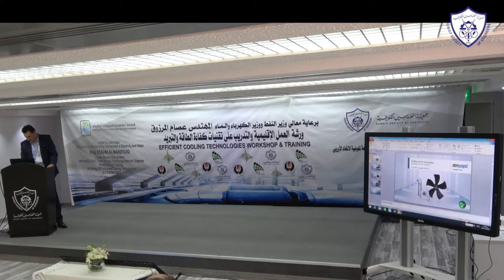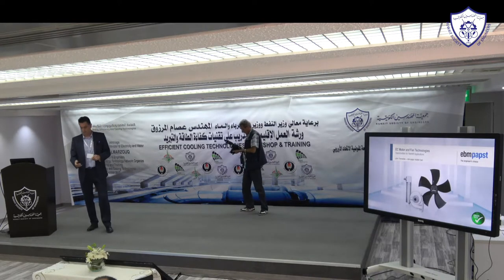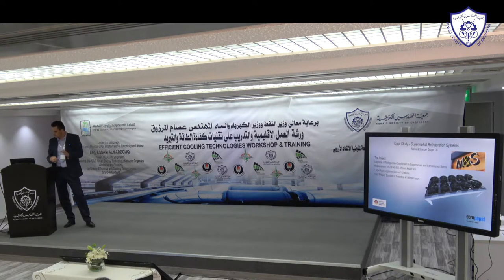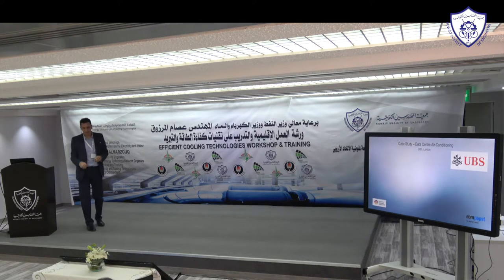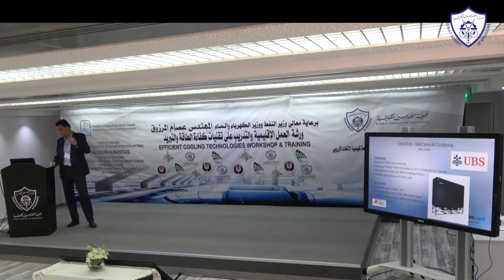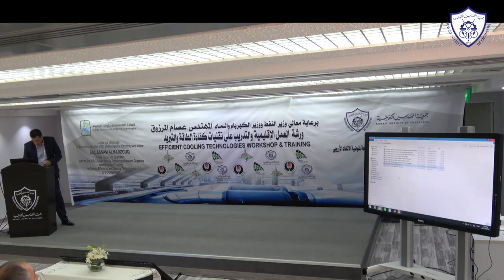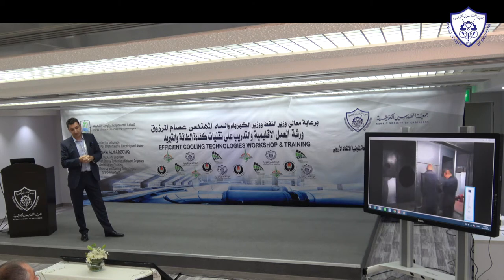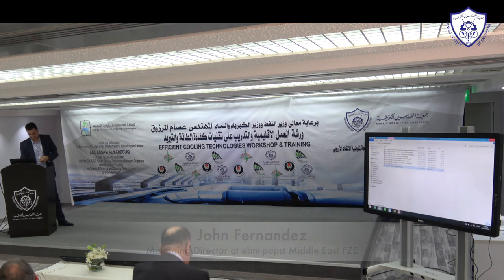"EC Motor and Fan Technologies Opportunities for Retrofit Applications" John Fernandez